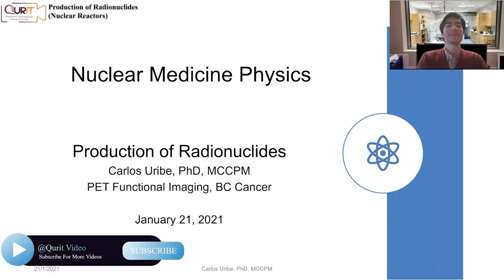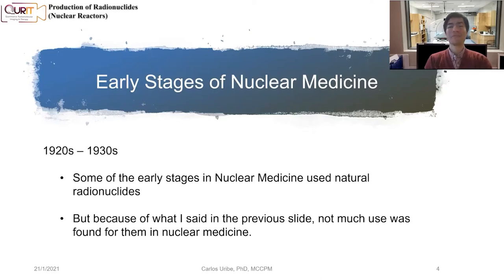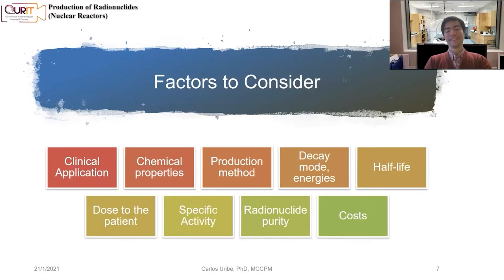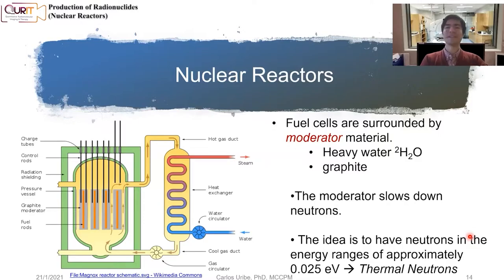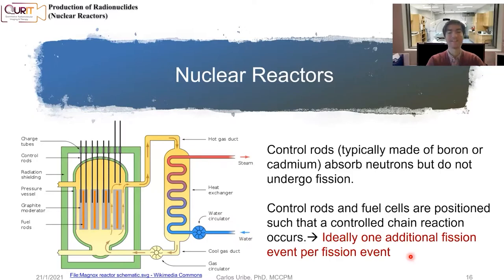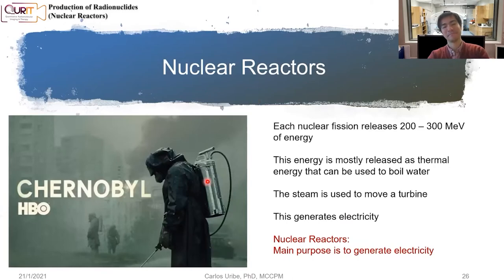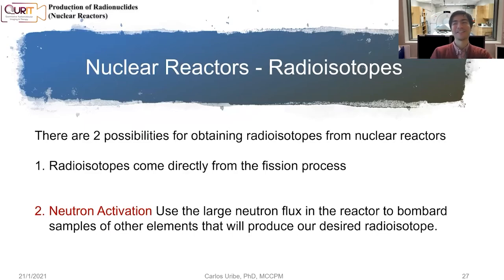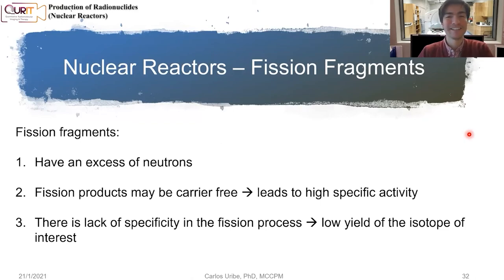Production of Radionuclides in Nuclear Reactors [L8]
This video is an overview of how radionuclides are produced in nuclear reactors.